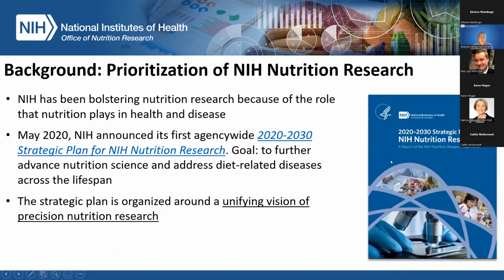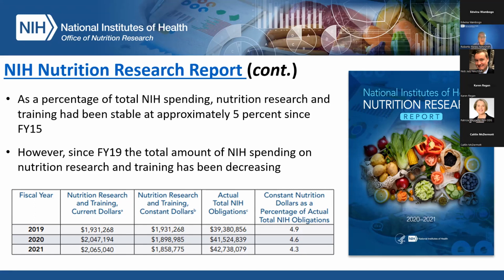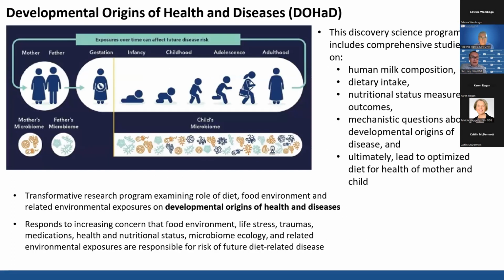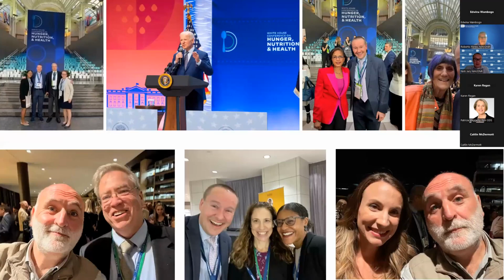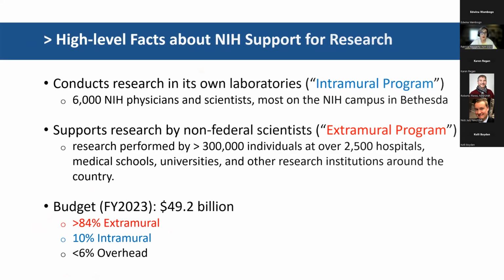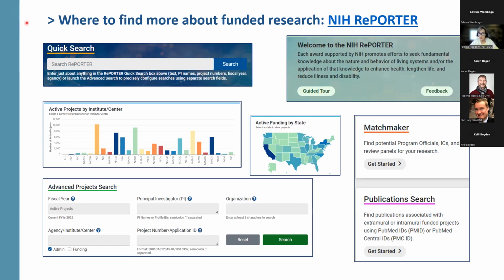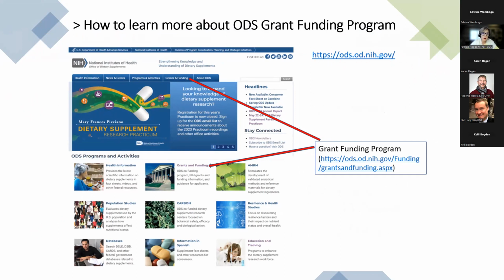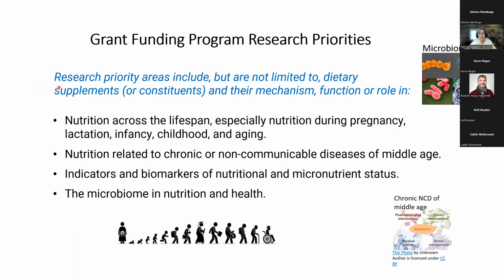(Audio Described Version) 2023 ODS Research Practicum - Breakout Session 1A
BREAKOUT SESSION 1A: NIH Dietary Supplements and Nutrition Research Grants — Moderator: Karen Regan

NIH Support for Research and Training on Nutrition
Roberto Flores, PhD, MS, MPH and Nicholas Jury, PhD, NIH Office of Nutrition Research

NIH Support for Research and Training on Dietary Supplements
Patricia Haggerty, PhD, NIH Office of Dietary Supplements